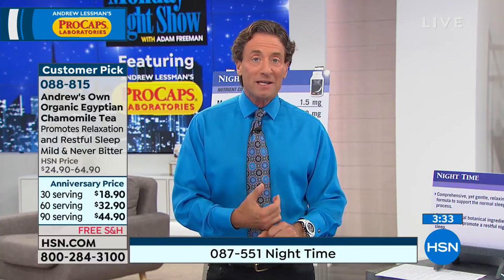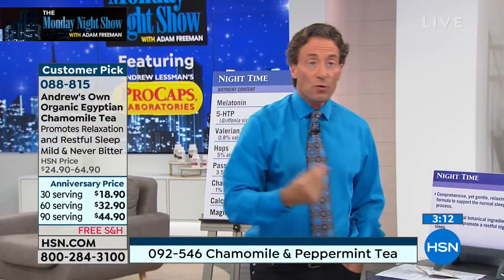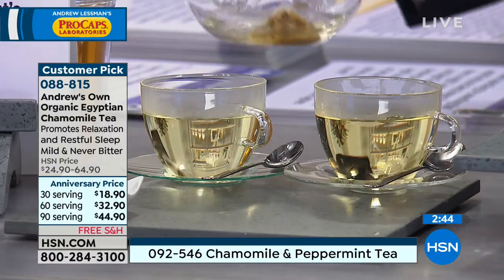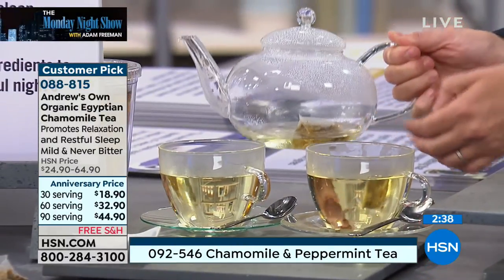Certified Organic Egyptian Chamomile "Tea" 30 Sachets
Certified Organic Egyptian Chamomile "Tea"
You will notice that we always place quotation marks around the word "tea" when referring to our Organic Egyptian Golden Chamomile Blossom "tea." That...